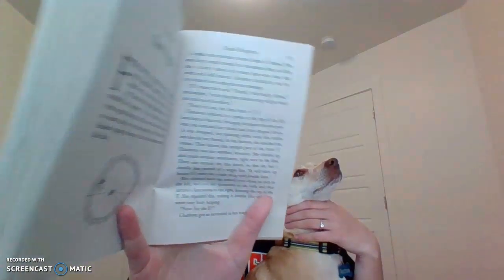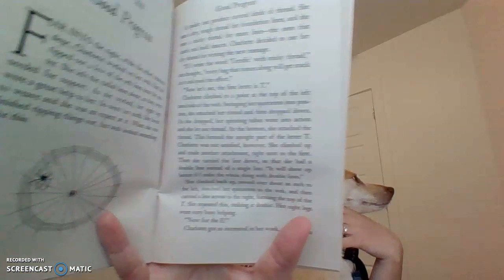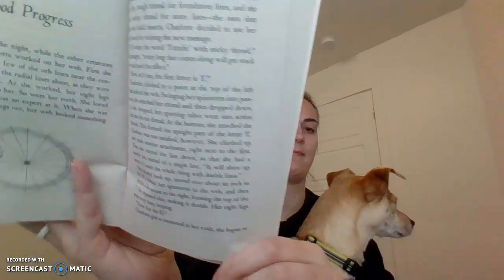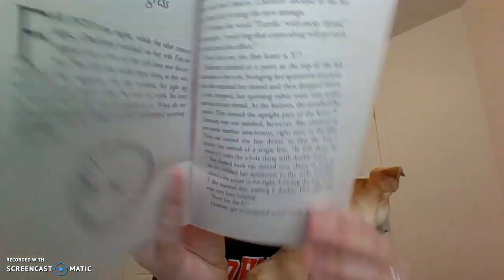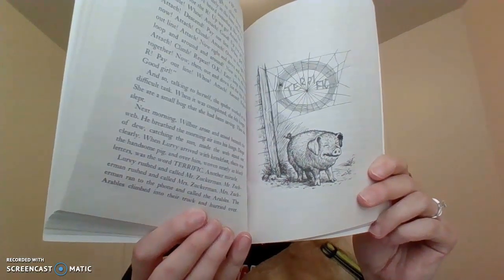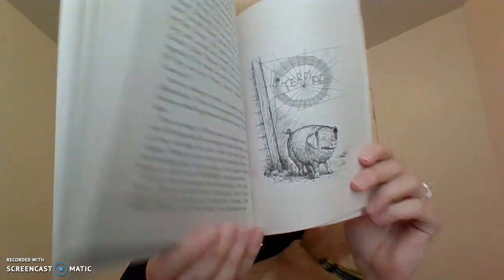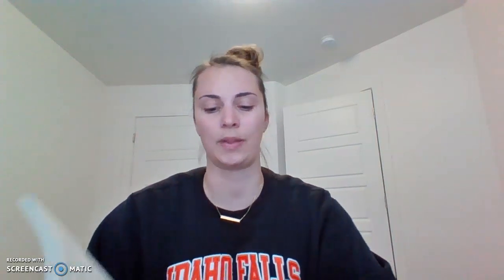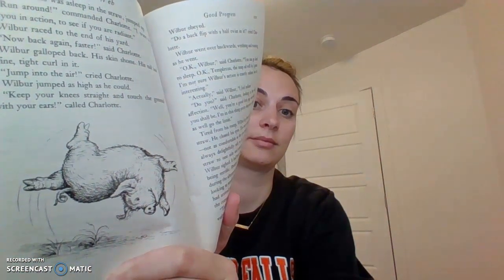Charlotte's Web chapter 13